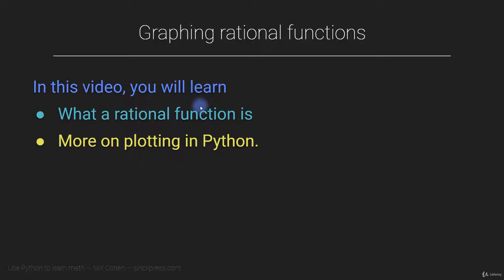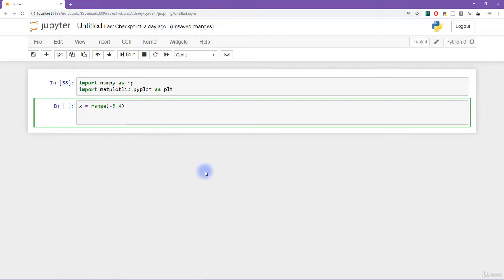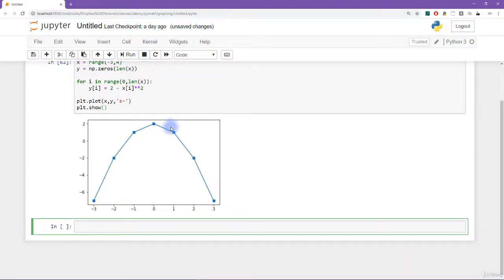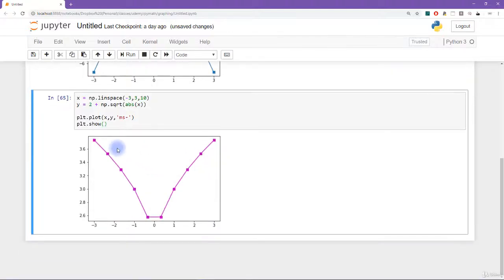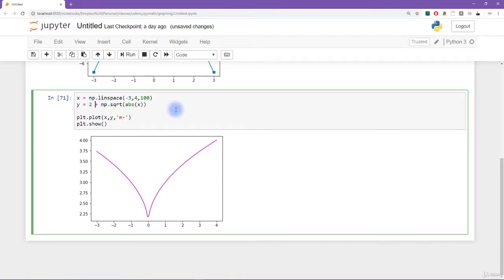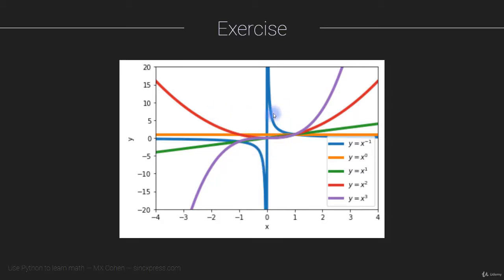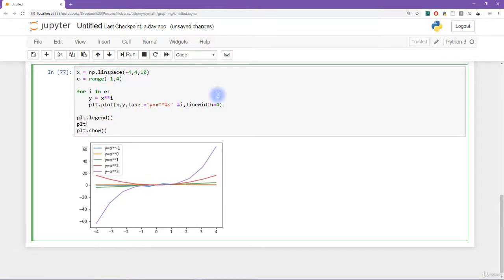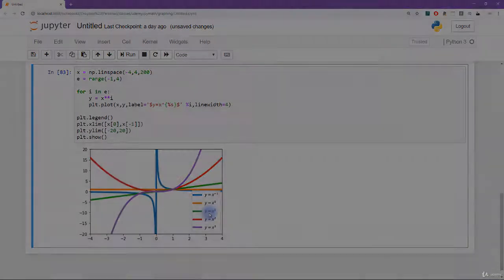Graphing rational functions - Master Math by Coding in Python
Python is a really powerful tool for learning math! You can use Python as a simple calculator, but did you know that Python can help you learn more advanced topics in algebra, calculus, and matrix analysis?

Aimed at beginners, this course is an in-depth, hands-on-way for you to gain confidence and skill in your their maths course or independent adventures in learning math.

Instructor Mike X Cohen is an associate professor at the Radboud University, a well as a bestselling and highly rated instructor on Udemy.